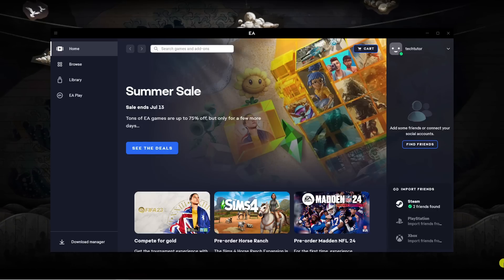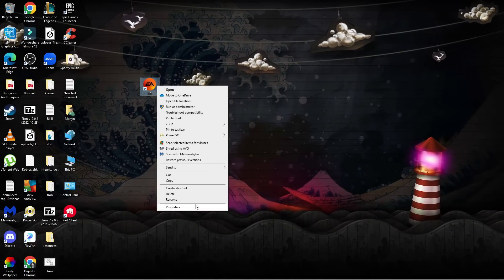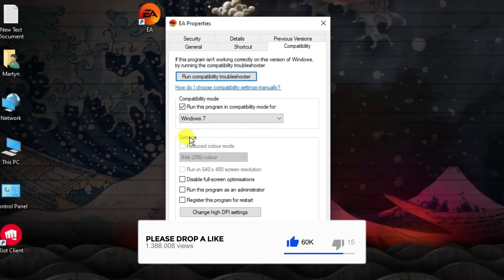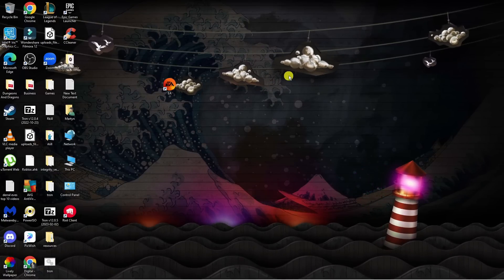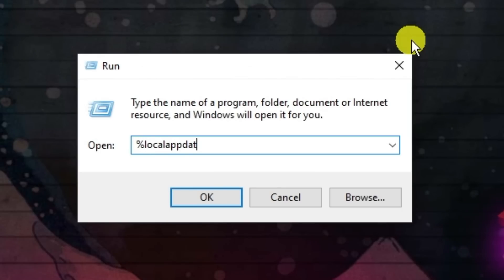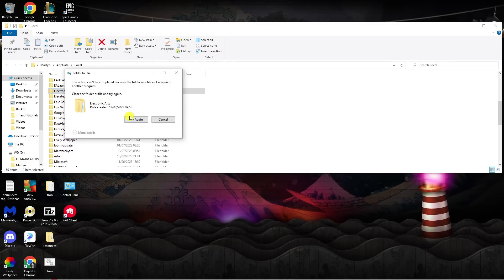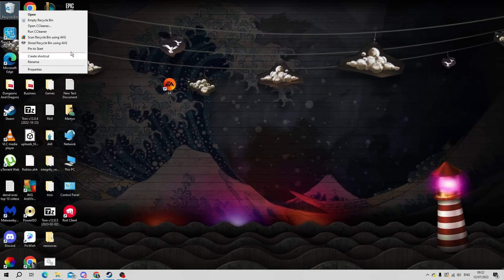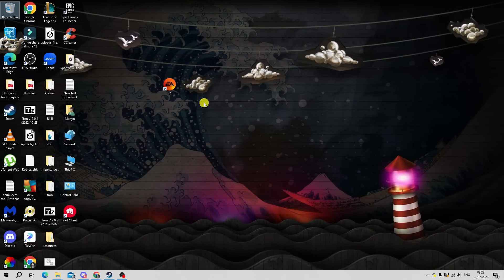How To Fix EA App Not Opening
Are you having trouble opening the EA app on your device? Don't worry, you're not alone! In this video, we'll show you step-by-step how to fix the EA app not opening issue. We'll cover common causes of the problem and provide easy-to-follow solutions that you can try right away. Whether you're using an Android or iOS device, we've got you covered. By the end of this video, you'll be able to open the EA app without any issues and get back to enjoying your favorite games. So, let's get started!

 ✨Recommended VPN: ✨

Thanks!